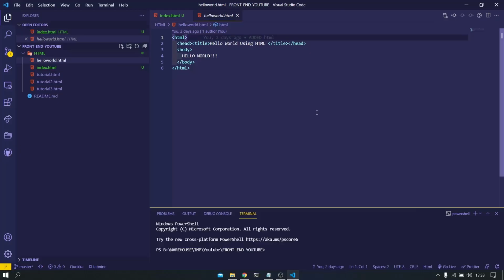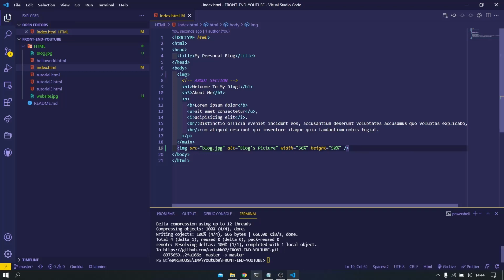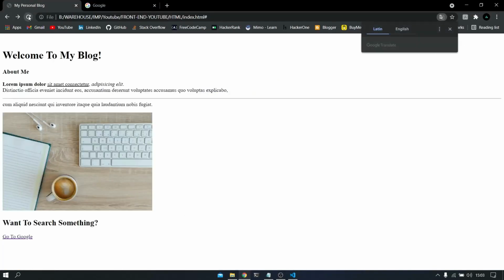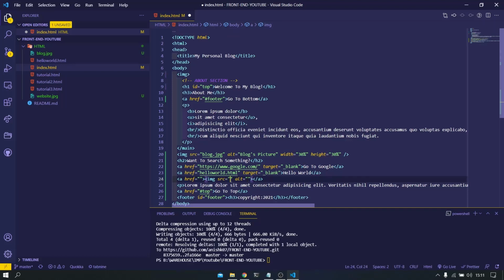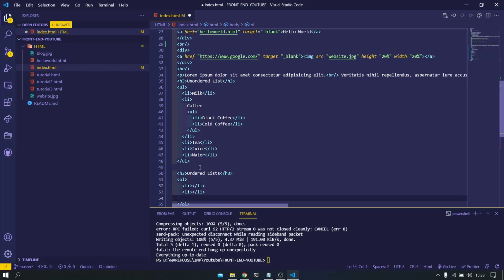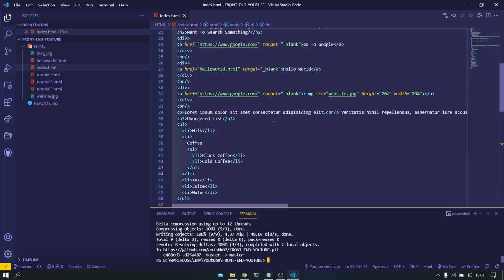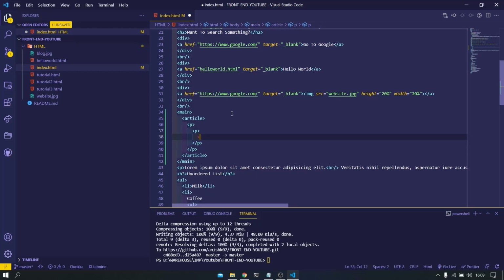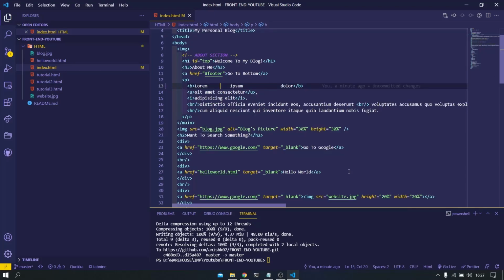HTML FOR ABSOLUTE BEGINNERS: 2 | FRONT-END DEVELOPMENT : PART 2 | ANISHK YADAV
HEY Guys! In This Video I've Explained The HTML Basics For Adding An Image To A Webpage, Working With Links(External Link, Internal Link And Image As A Clickable Link), Working With Lists(Unordered List, Ordered List, And Descriptive List), And Then Finally Talked About The Code Formatting And The Block And Inline Containers.

CHAPTERS:
00:00 - INTRODUCTION
00:36 - RECAP
04:35 - ADDING IMAGES IN HTML
08:40 - WORKING WITH LINKS IN HTML
24:40 - WORKING WITH LISTS IN HTML
36:43 - CODE FORMATTING

ANISHK YADAV™️